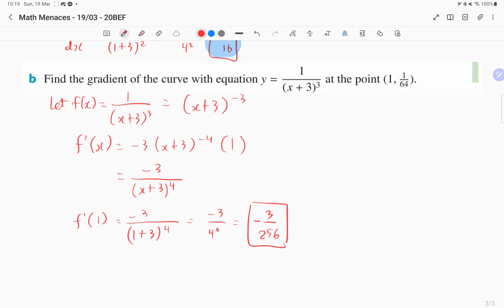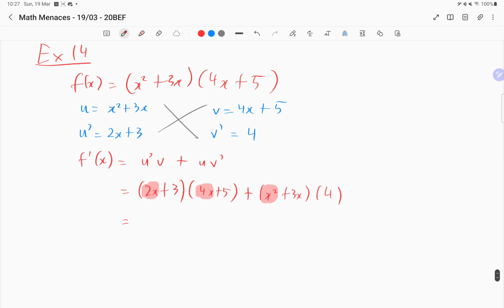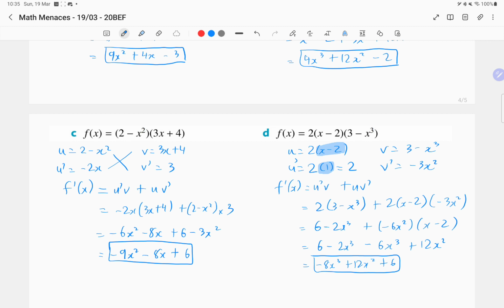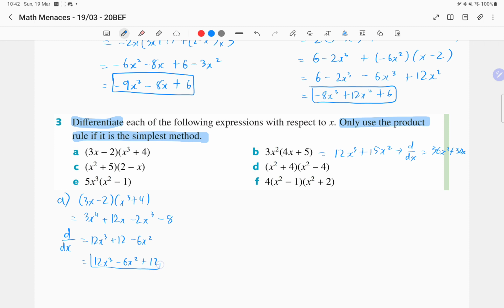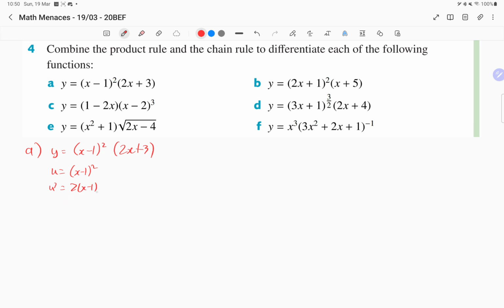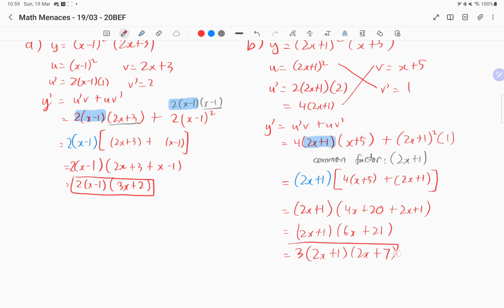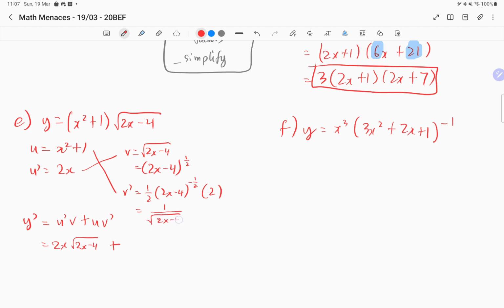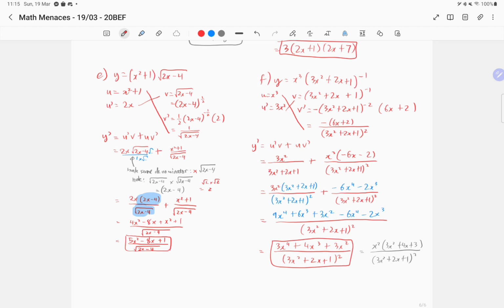PART 2 - Math Menaces - 19/03 - 20BE